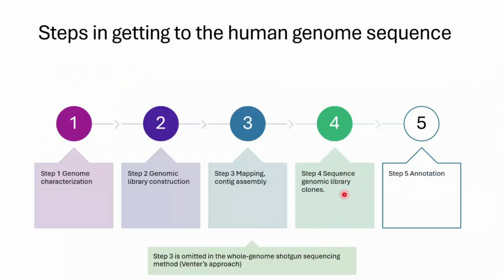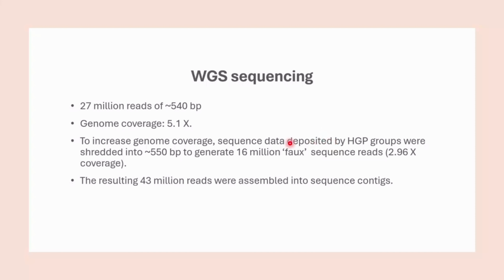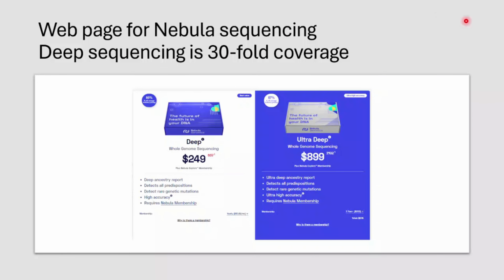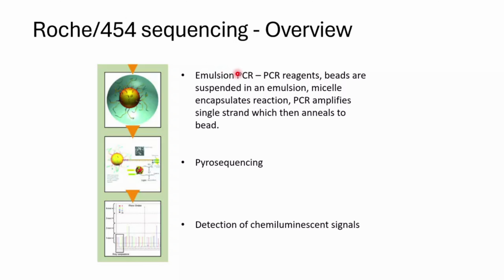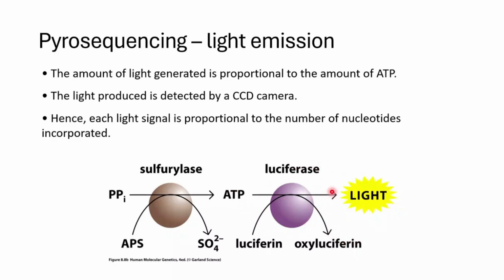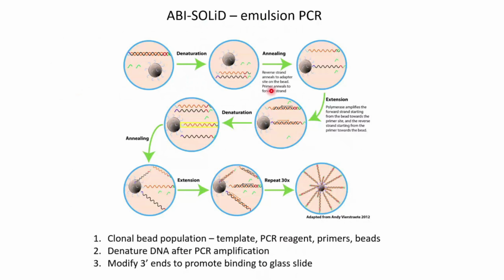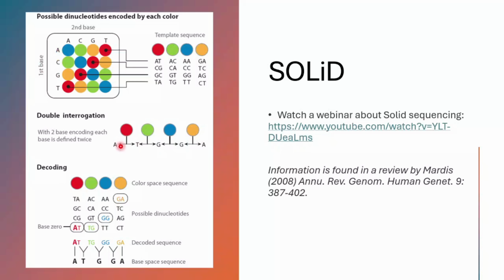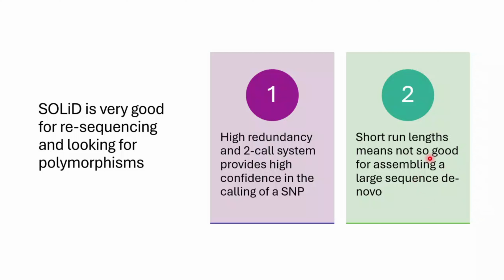Lecture 9 - Getting The Human Genome Part 4 | BIOL 481/511/631 | Concordia University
Getting the human genome, part 4: sequencing strategies and the methods behind the Human Genome Project.

Course: BIOL 481/511/631: Structural Genomics, Concordia University (Fall 2024)